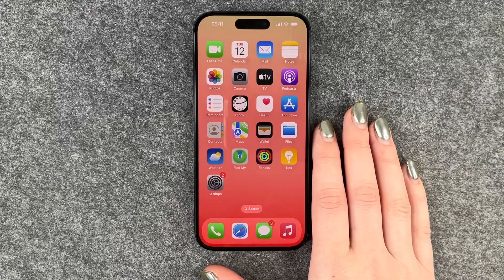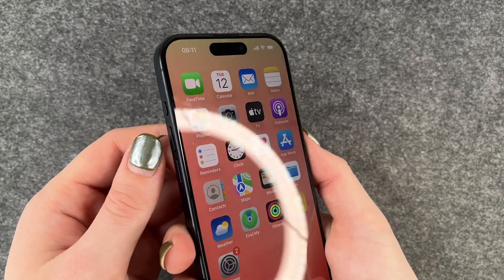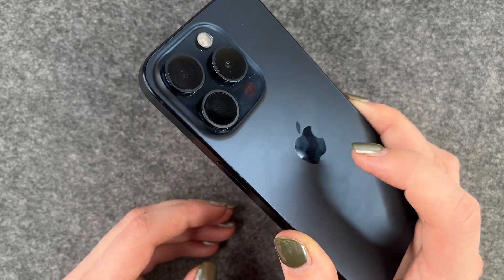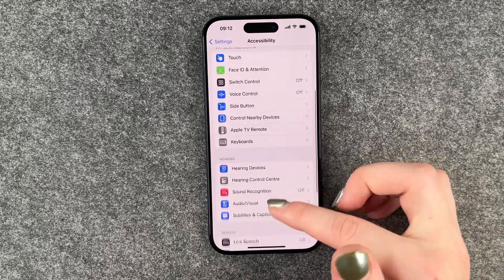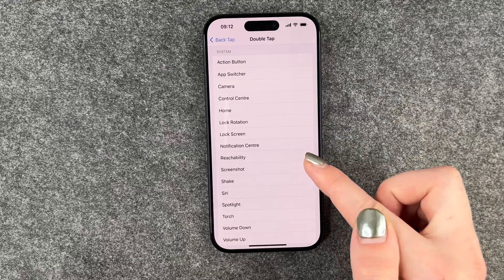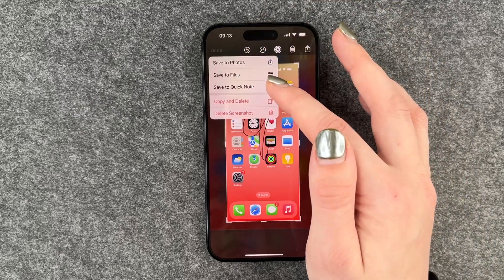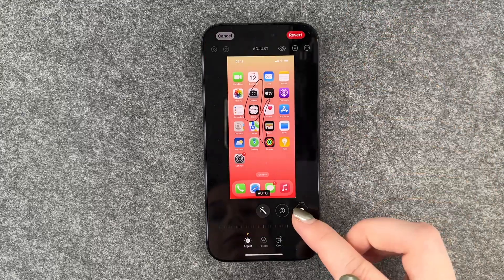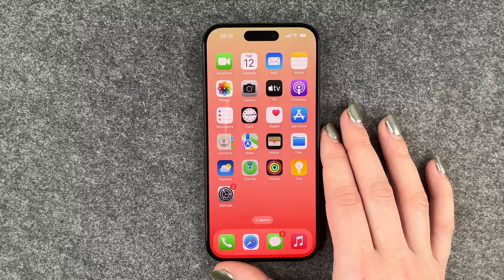iPhone 15 Pro - How to take a Screenshot • 📱 • 📸 • 🖼 • | Tutorial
Do you want to know how you can make a Screenshot on your iPhone 15 Pro, maybe you want to capture a moment out of a video, or you have some information on your screen that you want to safe somehow! In this video we will show you how you can capture the moment on your iPhone 15 Pro screen!